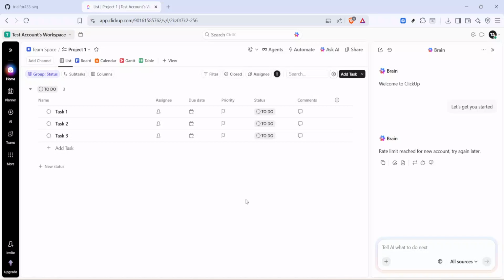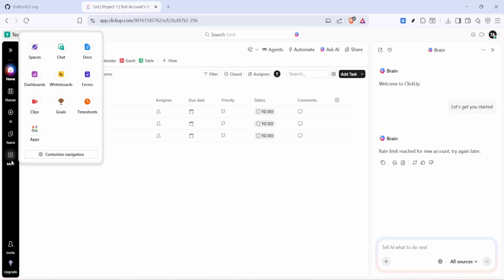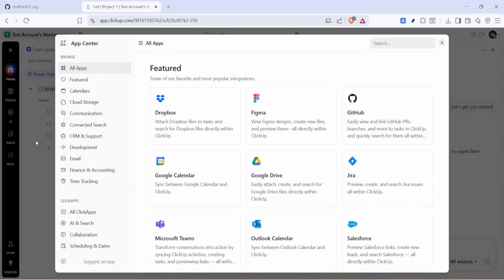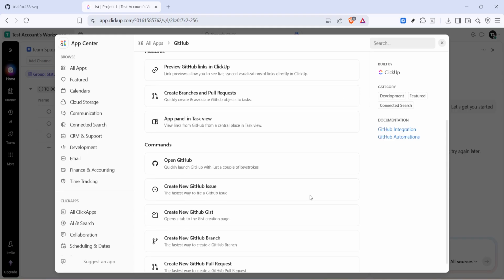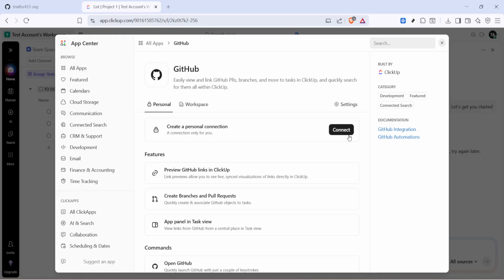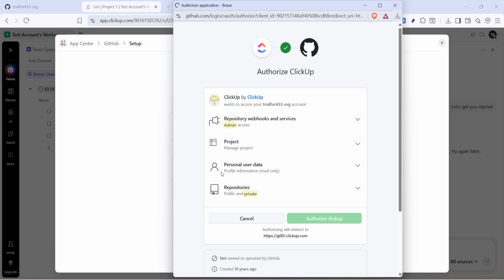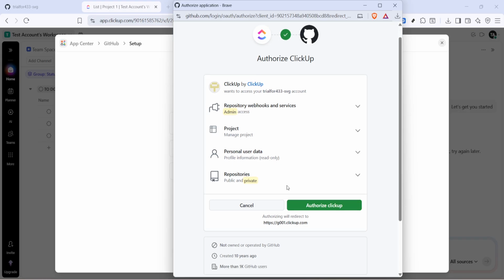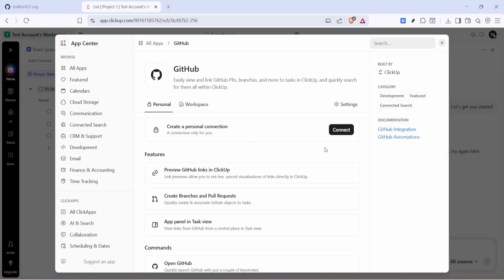How to integrate ClickUp with Github (Step By Step 2026)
How to integrate ClickUp with Github